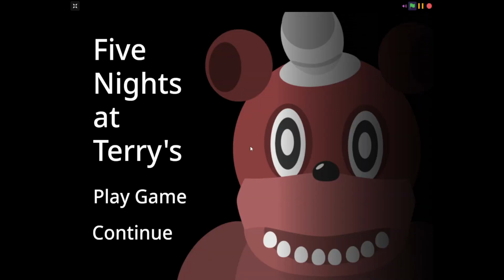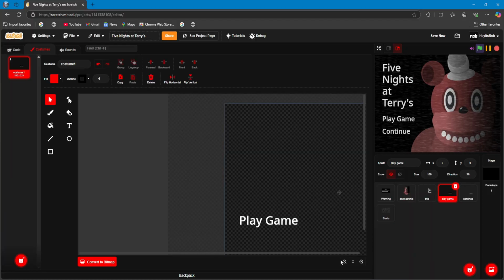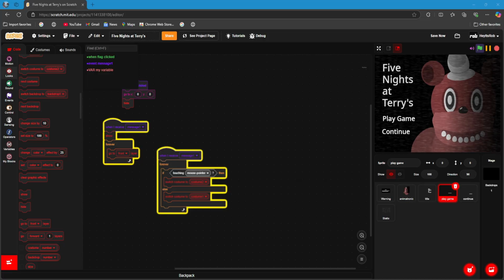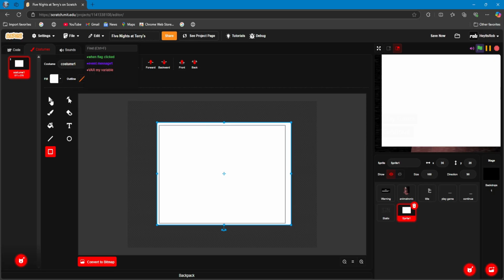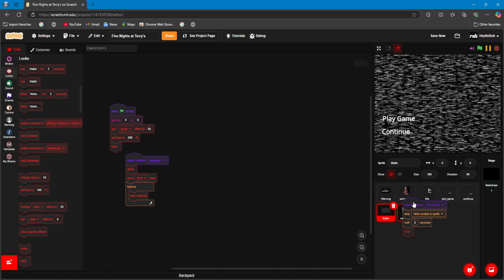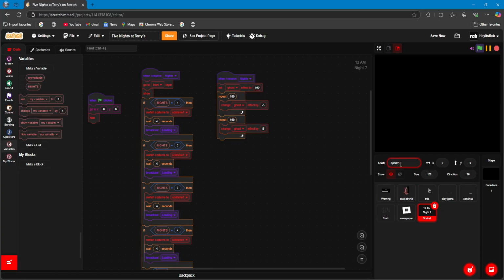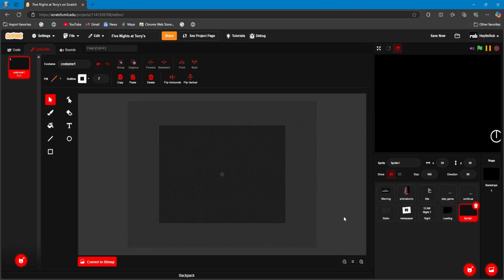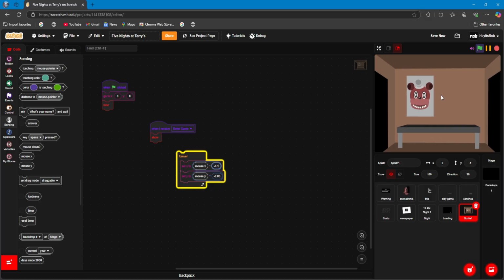✔ EFFICIENT Way to Create a FNAF Game on Scratch! | FNAF Scratch Tutorial Part 2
In today’s guide, I’ll be taking you through the exciting process of enhancing your Five Nights at Freddy’s game on Scratch. We’ll focus on improving your main menu to make it more engaging and user-friendly. Additionally, I’ll walk you through adding key features to give your game more depth and complexity, such as an interactive office environment. To further enhance the player experience, we’ll also be incorporating a loading screen, ensuring a smooth transition between the game’s different stages. If you enjoy this guide and want to see more detailed tutorials like this one, don’t forget to like and follow! I’ll be creating more guides to help you elevate your game development skills.